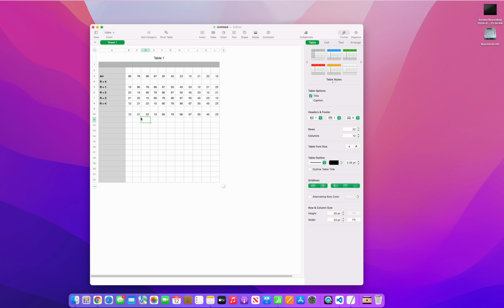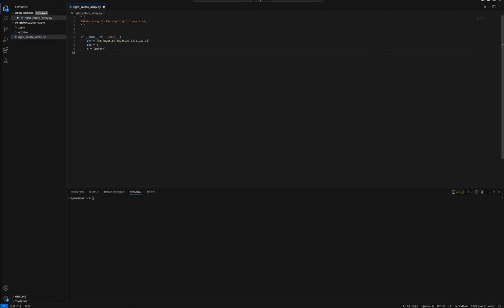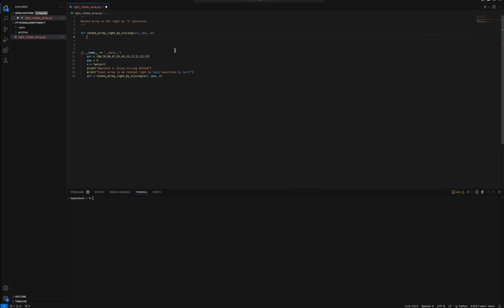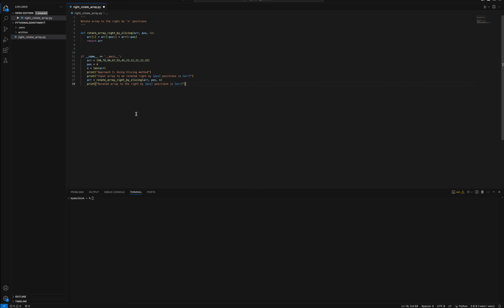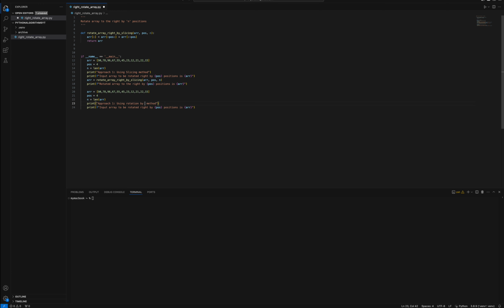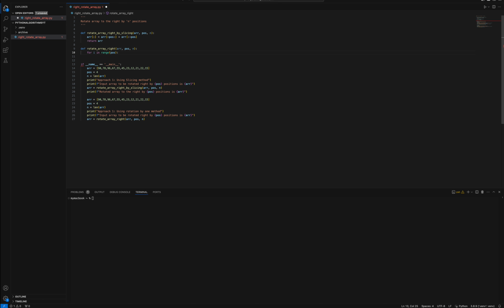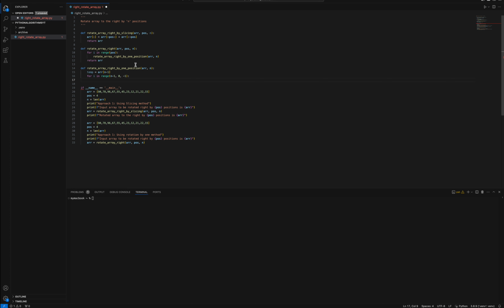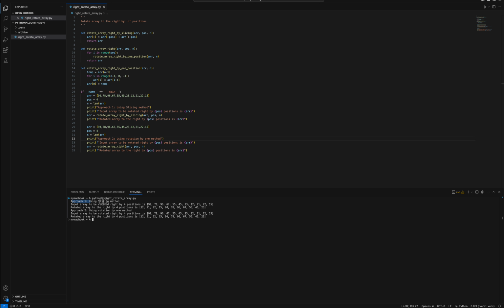Rotate Array Right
Rotate Array Right by 'N' positions using Python